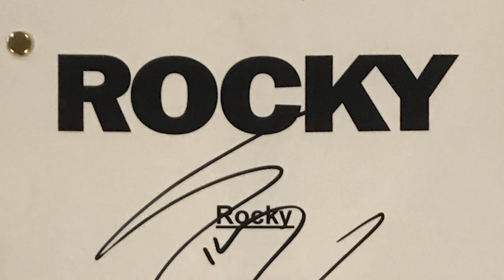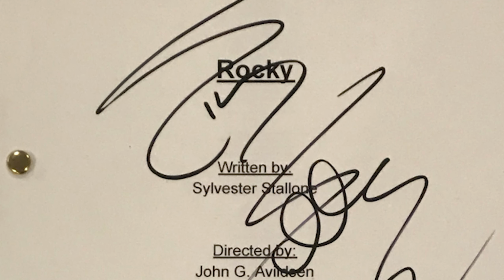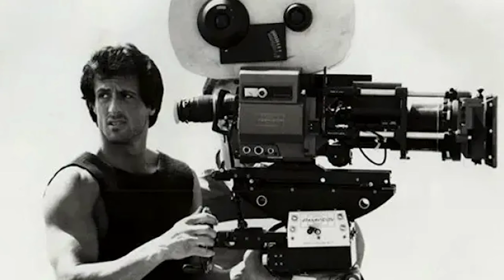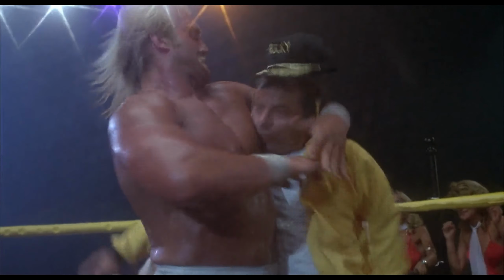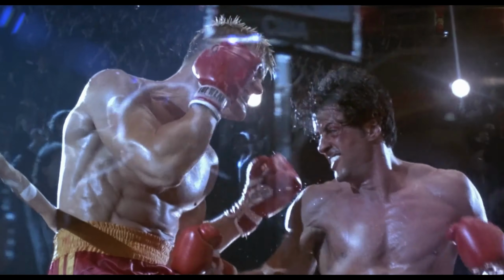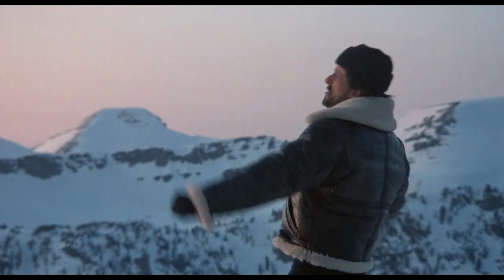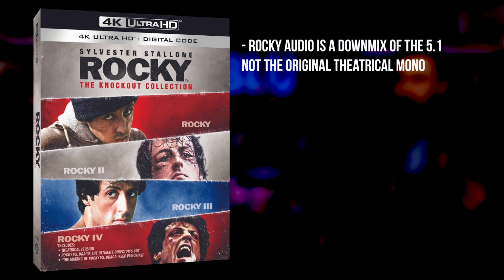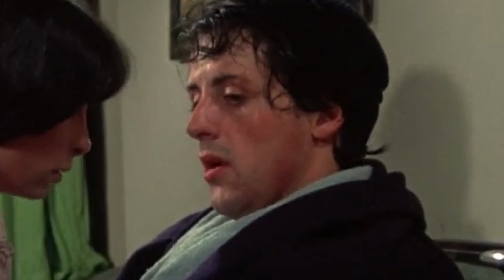ROCKY I-IV REVIEW | 4K Kings Talk the 4K Knockout Collection, Review the Film Series & More!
What's up everyone! Today we are discussing Rocky: The Knockout Collection as well as giving our thoughts on the film series from Rocky to Rocky IV. There has been a lot of news regarding issues with this release, and it doesn't sound great. We have been slightly critical of this release since it was announced - from the art/packaging, to the lack of Rocky V & Balboa - and now with these latest issues revealed, this collection may not be the knockout anyone was hoping for.

00:00 Rocky I
05:32 Rocky II
08:02 Rocky III
10:27 Rocky IV / Rocky vs. Drago
13:58 Knockout Collection Discussion

What's your favorite Rocky movie? Did you pick up the Knockout Collection? Do you think the issues are worth a disc recall? Let us know below!